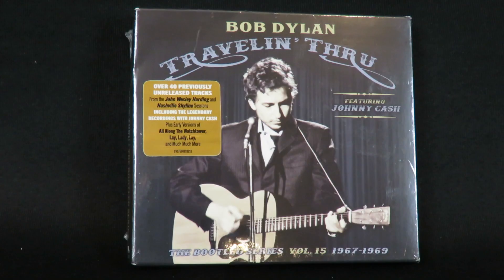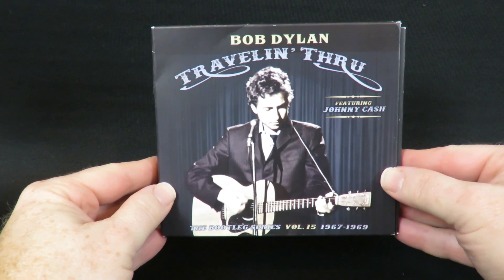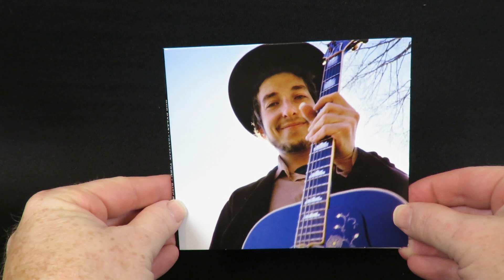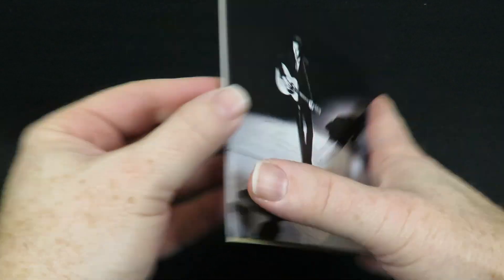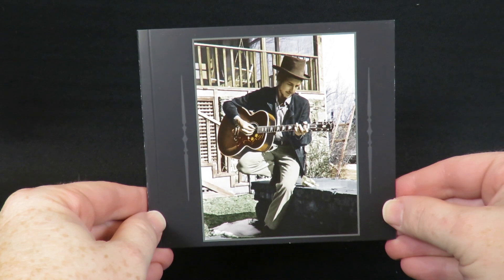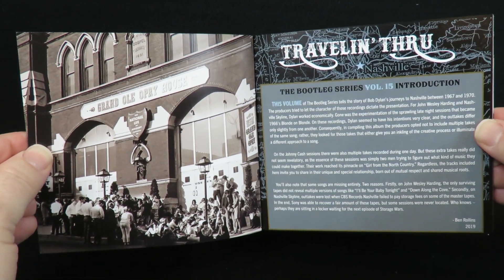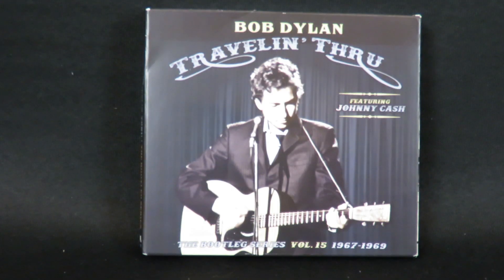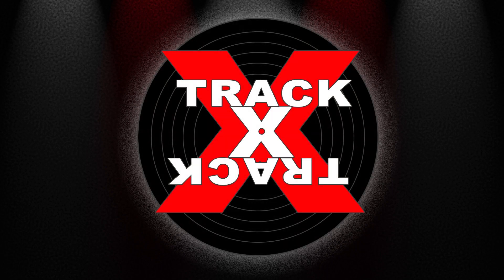UNBOXED: Bob Dylan "Travelin' Thru - Bootleg Series Vol 15"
Bob Dylan’s official Bootleg Series continues with volume 15: “Travelin' Thru 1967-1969 Featuring Johnny Cash.” Take a look inside this new three disc set in this unboxing video!

► HOW I RATE ALBUMS:

10. CLASSIC- Among the best albums ever
 9. MASTERPIECE- The pinnacle of the artist’s career
 8. EXCELLENT- One of the best albums of the year
 7. VERY GOOD- Very enjoyable with few missteps
 6. GOOD- Solid album with a few great songs
 5. FINE- OK album but not very interesting
 4. DISAPPOINTING- A real letdown that should be much better
 3. BAD- Hard to listen to all the way through
 2. VERY BAD- Almost no redeeming qualities
 1. TERRIBLE- One of the worst albums ever